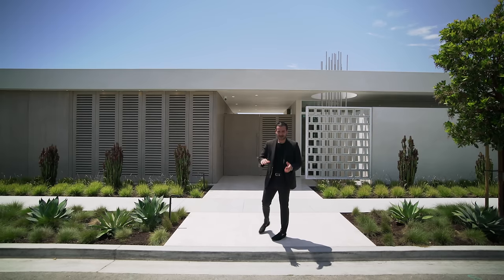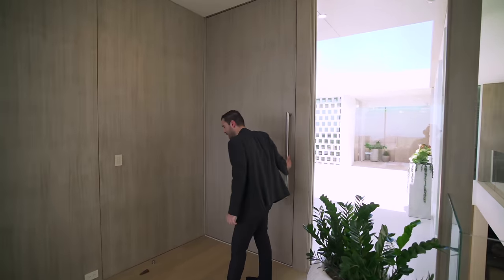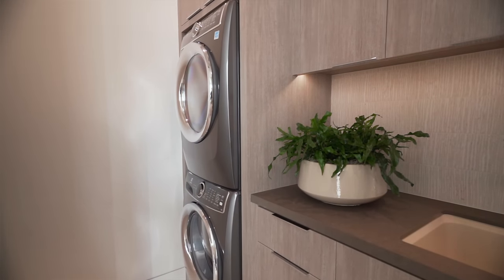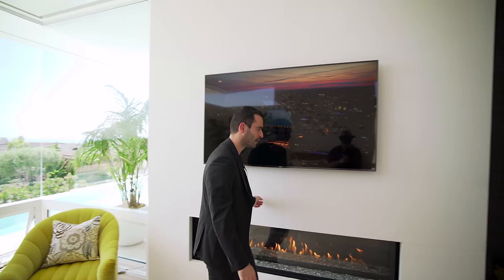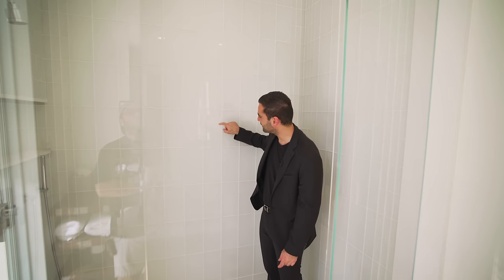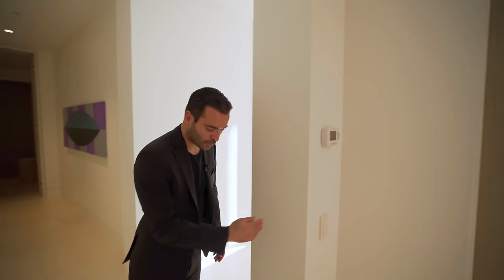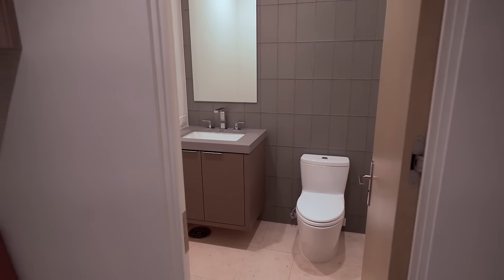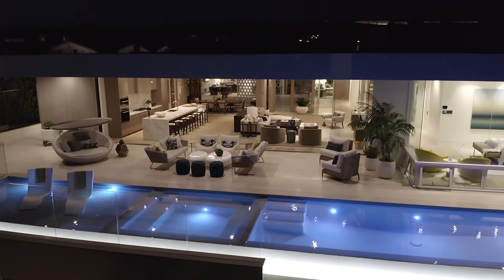INSIDE a $17,995,000 CALIFORNIA MODERN MANSION with Ocean Views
This week we are in Corona Del Mar, California touring an incredible modern mansion with ocean views in the Cameo Shores neighborhood. Follow Me, Mikey, Jayson and Trey on Instagram: @EnesYilmazer - @AyersWorld -  @Jaysonk0312.

Property Status: SOLD
Listing agent: Timothy Tamura (Dre 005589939) - Valia Properties

Design & Consult by VALIA Properties
Builder - Winkle Custom Homes
Architect - Geoff Sumich Design
Interior designer - Michael Fullen
Interior stylist - Lisa McDennon

Chuck Glynn - Foilboard - Chuck's Water Sports

Listing Description: "Rooted in Classic Modernism and presenting a narrative of open & porous space celebrating light, air, and water. This residence will be the first in Orange County to actualize the Darwin Premier Wellness Ecosystem for residences, by Delos. Designed to enhance energy, sleep, and well-being, while reducing harmful indoor contaminants; bringing together a sensor monitoring platform across air filtration, water purification, circadian lighting, and comfort features. This home is a strategic collaboration among Luxury Home Builder, Cooper-Marsh Homes, architect, Geoff Sumich Design, Michael Fullen Interior Design and VALIA Development Consulting. Just beyond the artfully crafted, juxtaposed bookcase are two additional bedroom suites. Indulge in the amenities of the wellness spa, befitting a resort experience, unfolding to a 900 square foot open-air terrace with reflecting pool and lush two-story living wall."

Corona del Mar or CdM (Spanish for "Crown of the Sea") is a seaside neighborhood in the city of Newport Beach, California. It generally consists of all land on the seaward face of the San Joaquin Hills south of Avocado Avenue to the city limits, as well as the development of Irvine Terrace, just north of Avocado. Corona del Mar is known for its beaches, tide pools, cliffside views and village shops. Beaches in the area include Corona del Mar State Beach as well as Crystal Cove State Park south of Corona del Mar, accessible by paths winding down a steep hillside (Wikipedia)

Camera Gear used in the Video and Edit:

My favorite books:

Time Codes:
0:00 - Intro / Exterior / Guest House
4:48 - Living Room, Kitchen, Dining Room
8:45 - Guest Bedrooms & Master Bedroom
15:48 - Backyard & Pool
19:15 - 1st Floor Courtyard, Gym, Living Room
24:45 - 1st Floor Bar & Garage
27:43 - City of Corona Del Mar
30:15 - Property Tour at Night